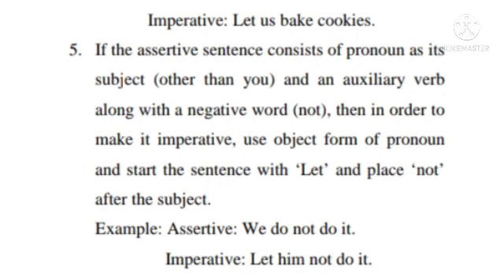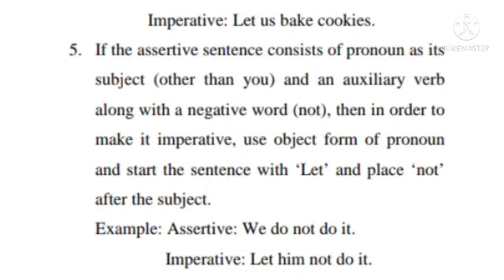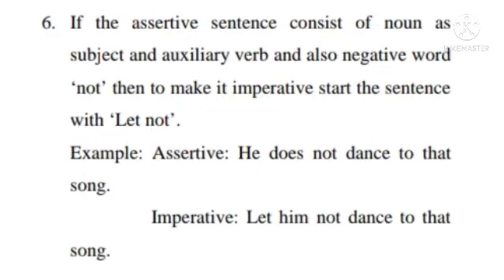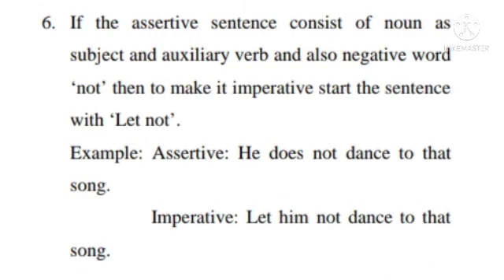October 4, 2021